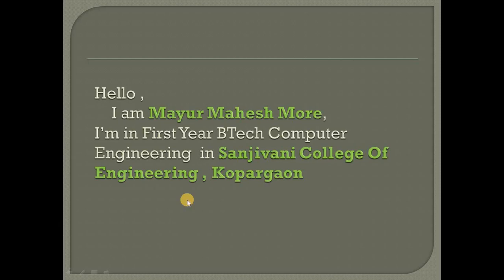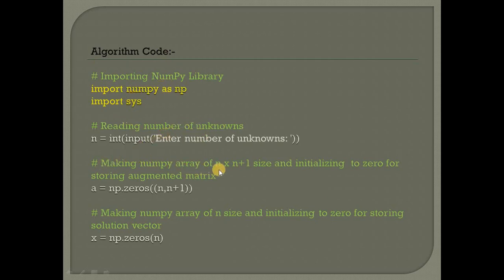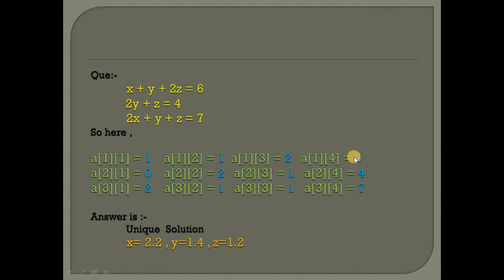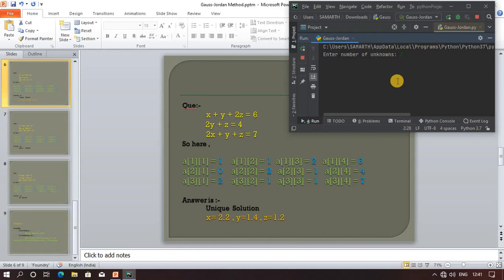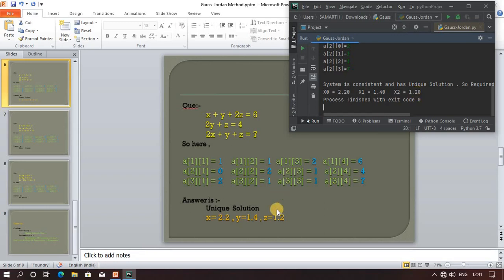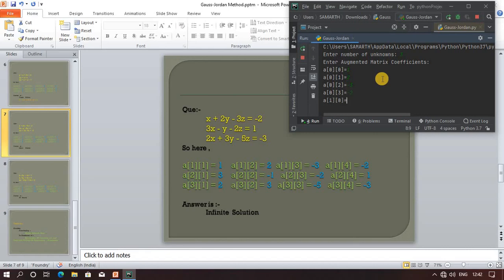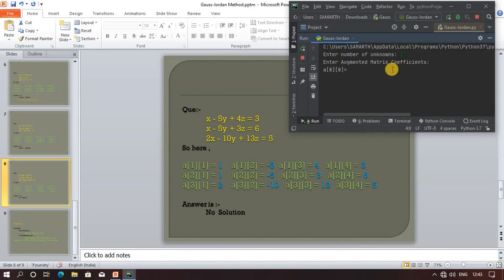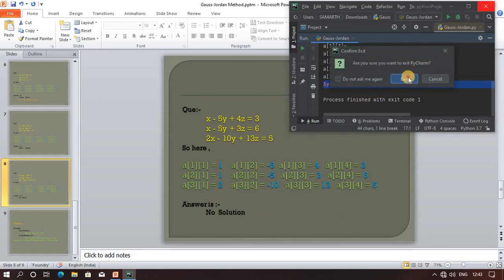Gauss-Jordan Algorithm.Created in Python Language Using Numpy module.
In this Video I have created Algorithm in Python Language to solve Gauss-Jordan Elimination Method Using Numpy module.

Numpy module deals with matrix and n-dimensional array.

So that's all.